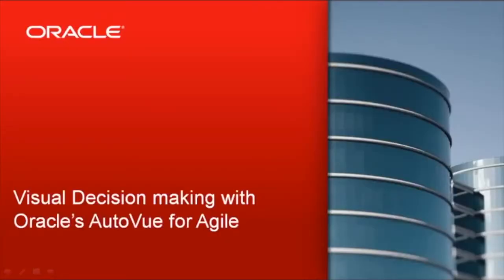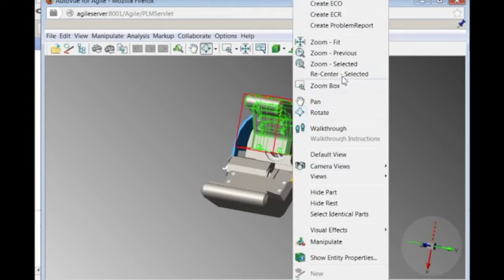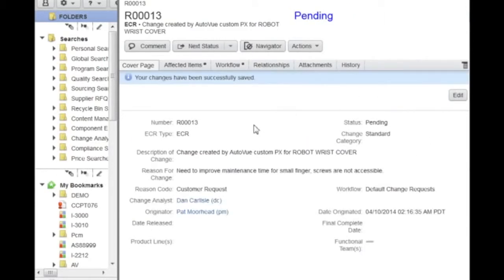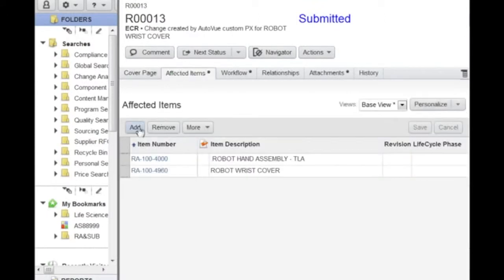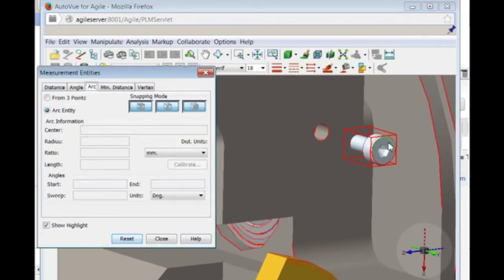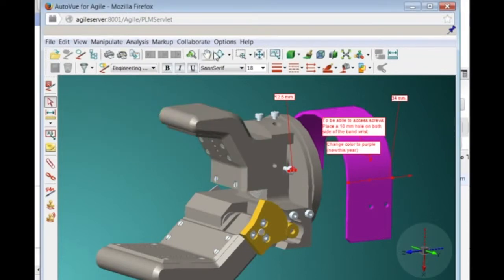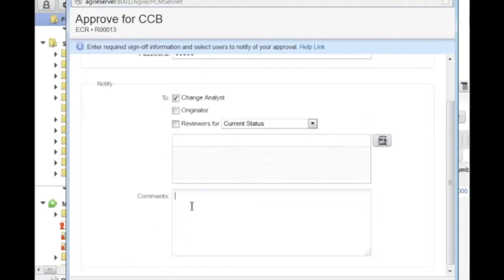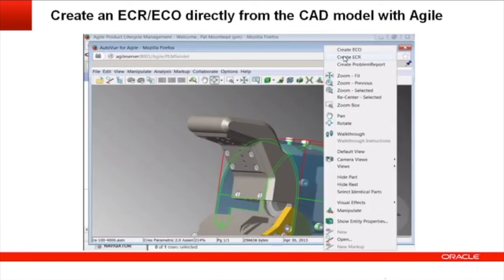Oracle Autovue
Oracle Autovue est une solution logicielle dédiée à la visualisation, au partage et à la collaboration dans le domaine de la CAO professionnelle.